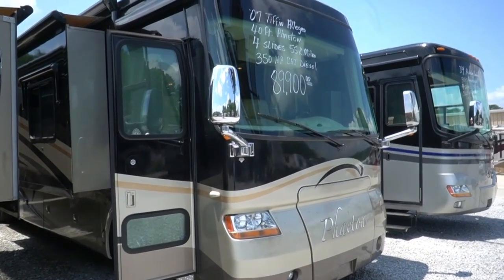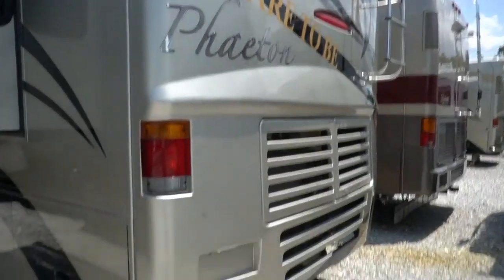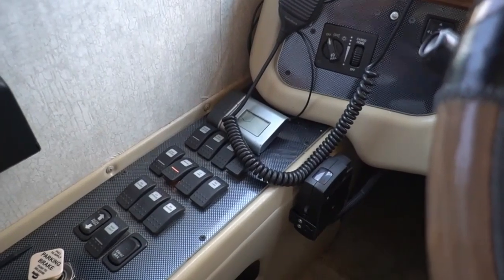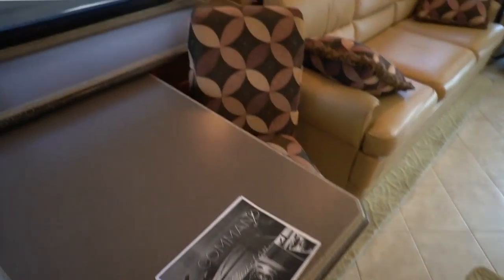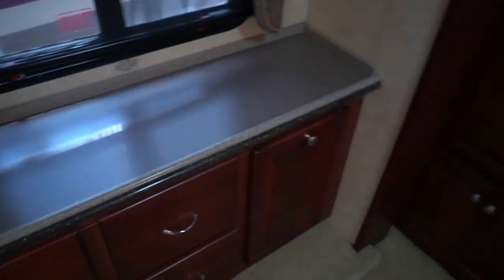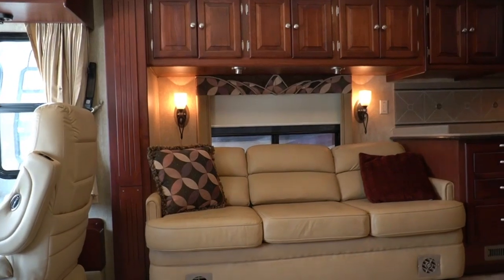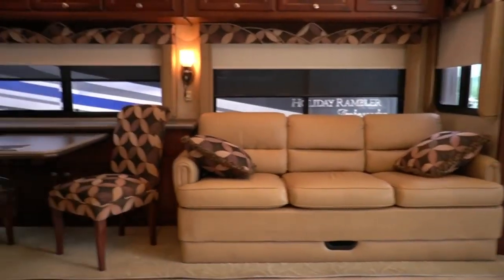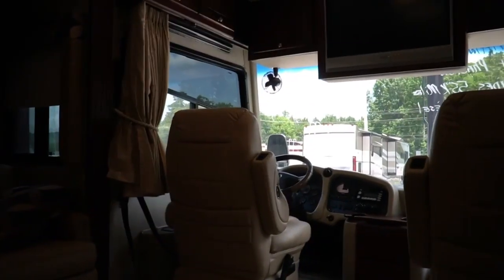SOLD!2007 Tiffin Phaeton 40 QSH Diesel Class A, 4 Slides, 59K Miles, Full Body Paint, $89,900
Year: 2007

Stock # 4321

VIN: 4UZAB2DC07CY39049

Make: Tiffin Motor Homes

Model : Phaeton

Model Number : 40 QSH

Mileage:  59,507

Length : 40.5  ft.

Slides : 4

Chassis : Freightliner Custom

Engine : 350 HP Caterpillar C7  Turbo Diesel (860 pd/ft. Torque)

Towing Capacity : 10,000 pounds

Transmission: Allison 3000 6spd. Automatic

Generator :  7.5 KW Onan  Diesel

Awning: Power Patio Awning

Furnace : 1 Ducted Unit

Air Conditioners : 2 Ducted Roof Units

Sofas :   Sleeper x 2

Table Style : Table and Two Chairs

Water Heater : 10 Gal.  DSi

Master Bedroom Bed Size : King

We offer you two options on how to buy this RV . Option A is $89,900 which is haggle free / firm (no matter if you pay cash, finance and or trade) Includes a inspection by our RV Techs that is completed after purchase (please visit our website for a list of what we inspect and repair if needed for the price you pay), 90 Day Nationwide Limited Warranty,   Walk Thru / Demo , Starter Kit , Temp Tag ,a year of free camping ,   and more . Option B is buyer declines all services and buys RV as-it sits (just like we purchased it) , no inspection  , no warranty, no walk thru , in which case we can save you some time and money and will trade off either option . For a price on option B please contact our sales department . We offer discount nationwide delivery (we have sold RV's to all 50 states, Canada, Europe, and even Australia so you are never too far away for us to save you money on a pre-owned RV) . We have some great financing with approved credit and down payment . Parkway RV Center also does not charge any doc fee, no prep fee, no tag / title fee, etc. Don't fall for the big RV dealer fee scam. All those Fee's are 100 % dealer profit !!